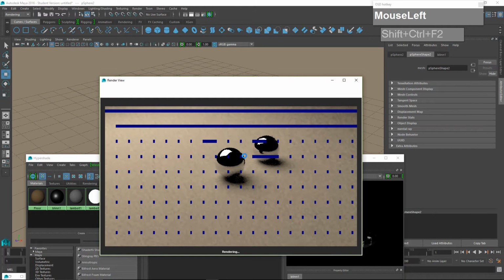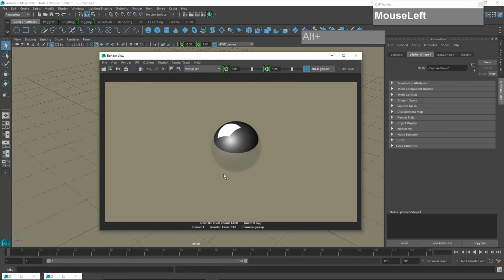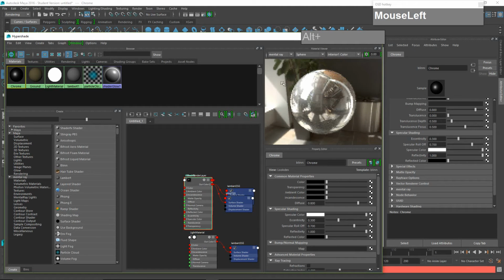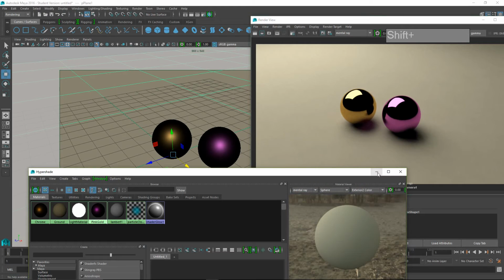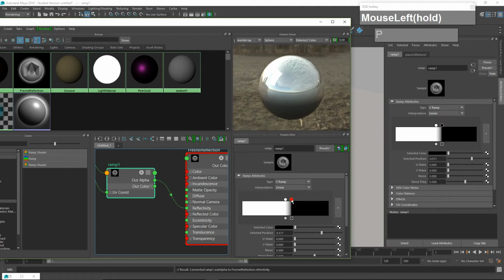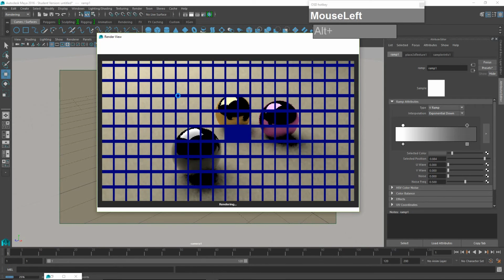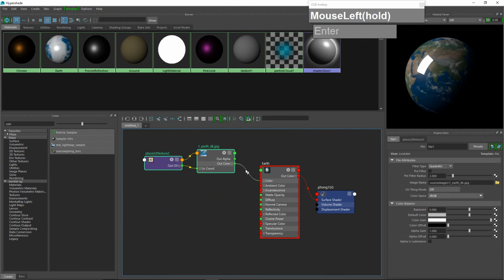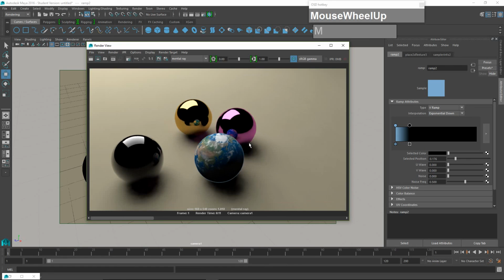Creating Maya Fresnel reflection materials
This tutorial will show you how to create a Fresnel materials in Maya 2016 and set up rendering using Mental Ray Final Gather